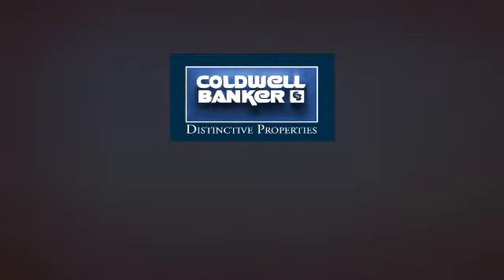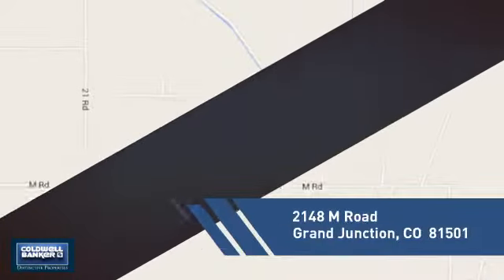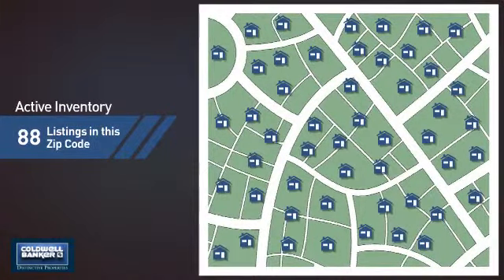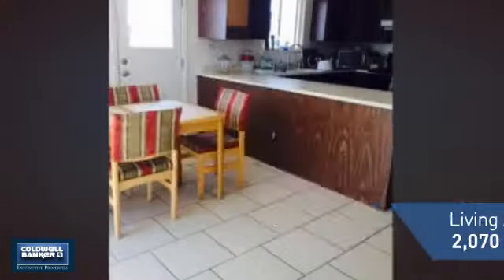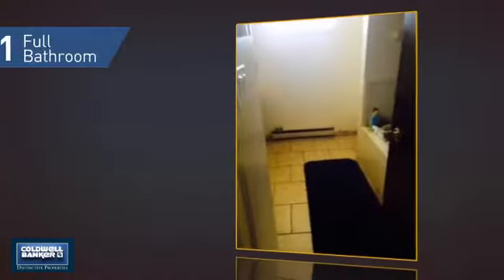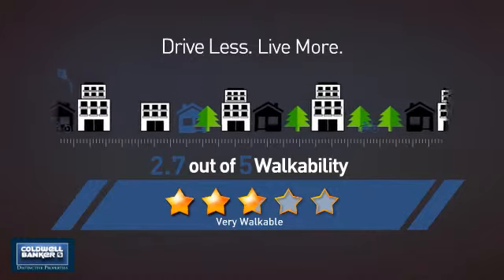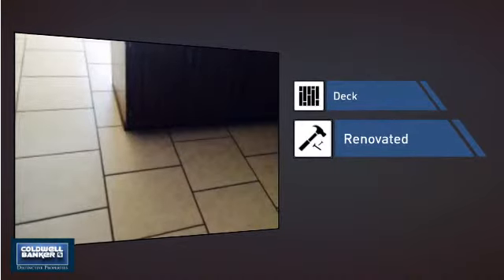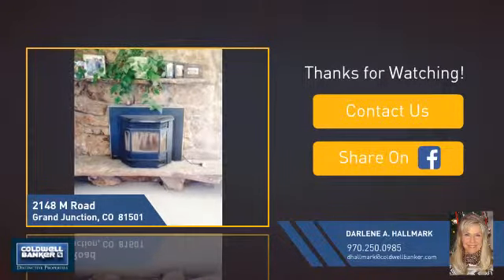Homes for Sale in Grand Junction 2148 M Road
Move to the country! Lots of fresh air and great views. No close neighbors or HOA, yet convenient to town & schools. This home is upside down from traditional 2 story floor plans. Living room, kitchen, dining and 2 bedrooms & bath on the UPPER LEVEL. Ground level has 2 bedrooms, bath, laundry and bonus room 12x28(not listed in sq. footage was a one car garage)which makes a great rec room for kids or storage room. The land is in hay and maintained by a farmer. Long machine shed will store several vehicles. Currently used with pens for chickens, etc. and dog kennel.